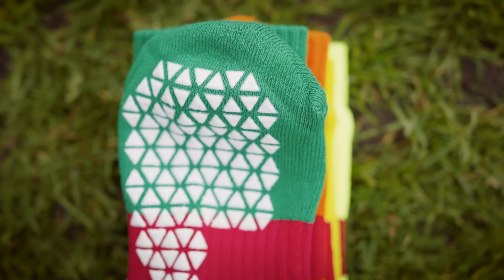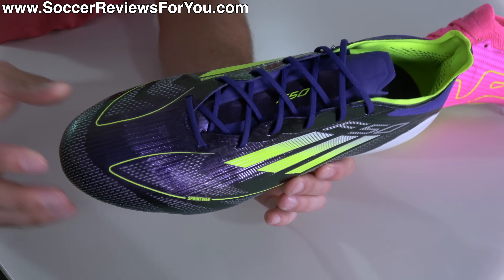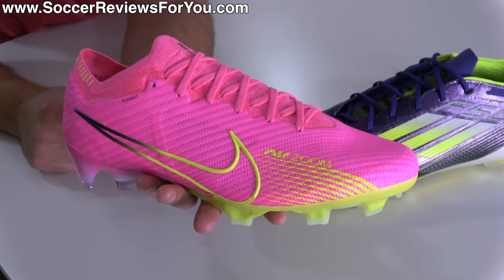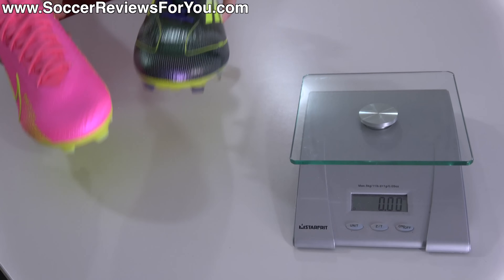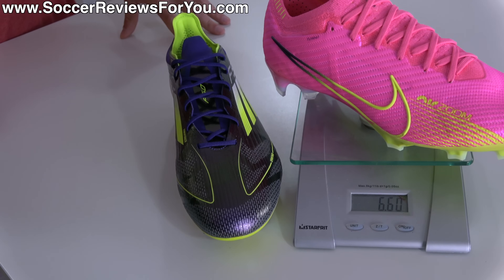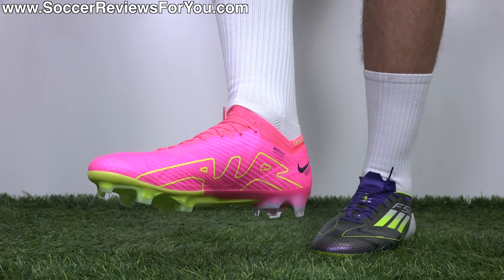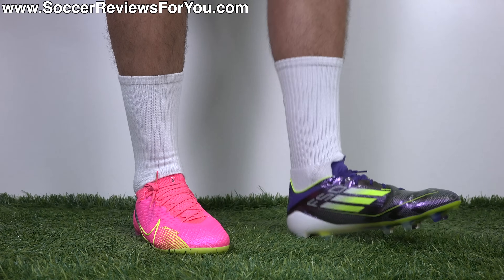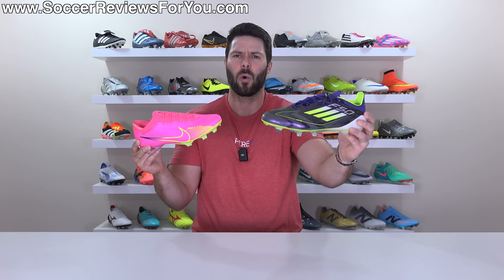Did Adidas really beat Nike? - Adidas F50 Elite vs Nike Mercurial Vapor 15 Elite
Get a Pair of Nike Mercurial Vapor 15 Elite with Coupons
Get a Pair of Nike Mercurial Superfly 9 Elite with Coupons

While Adidas has been making some really solid "speed" boots as of late, I think it's tough to argue that Nike hasn't dominated the space with the incredibly popular Mercurial series. In 2024 however, Adidas is looking to change that, with so many people excited to see the return of the F50 series! Everyone seems to love the look, and there's no doubt the boots are great, but are better than what Nike has been up to? Is Adidas actually winning, or are we just being blinded by hype?

We compare the new Adidas F50 Elite to it's main competitor in the Nike Zoom Mercurial Vapor 15 Elite. What are the main differences, how are they similar and of course, which one is better? What do you think?